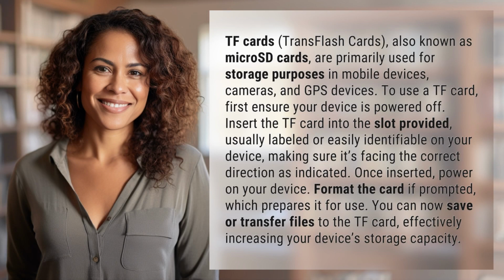How do you use a TF card?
TF Card Tutorial: How to Use a TF Card in Your Device 👉 TF Card Tutorial 👉 Learn how to easily use a TF card in your mobile device, camera, or GPS with this step-by-step tutorial. Increase your storage capacity and securely store your files with a TF card today!

Laura S. Harris (2024, April 7.) How do you use a TF card?
    🌐 AskAbout.video